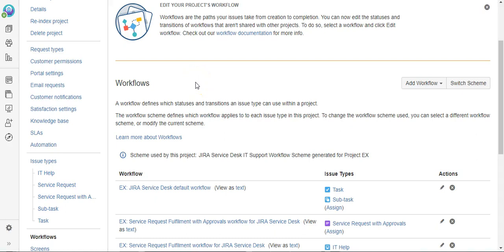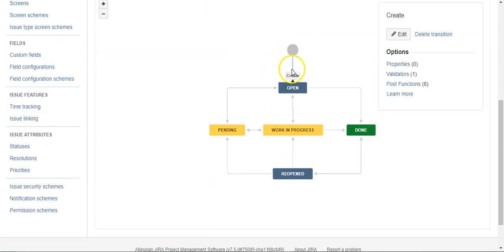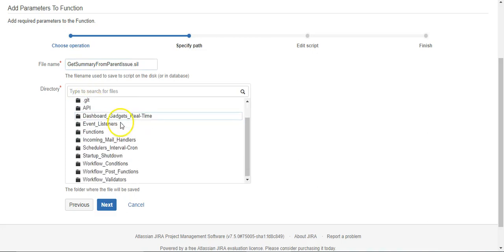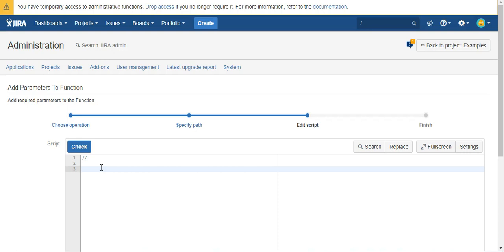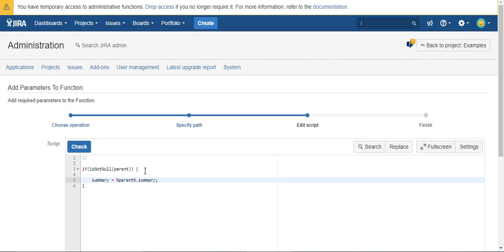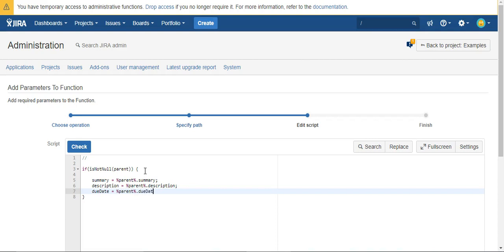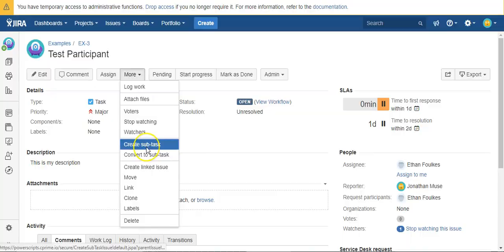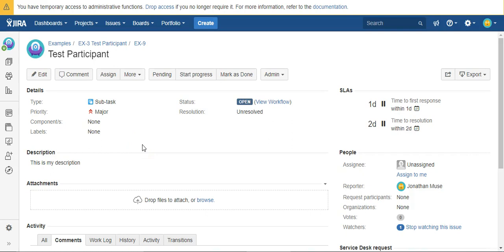How to create a workflow post function to copy data from the parent issue – Power Scripts for Jira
Learn how to enhance your workflow and create a post function that automatically copies data from the parent issue when creating a sub-task. Power Scripts for Jira automatically adds in Summary, Description, Due Date, and more.